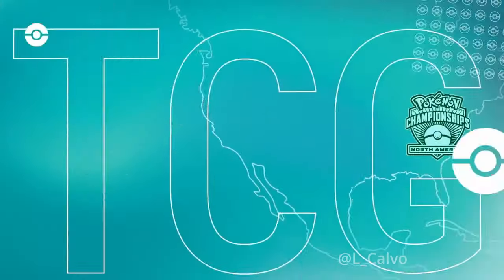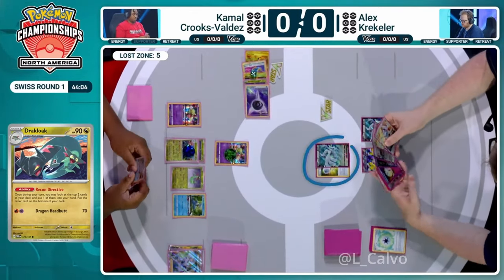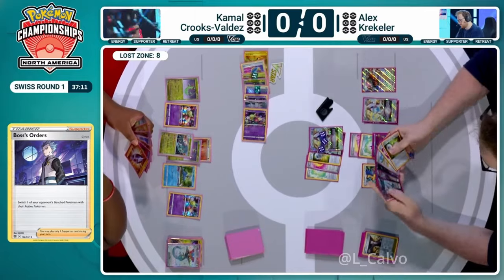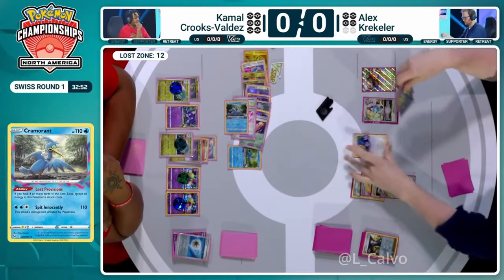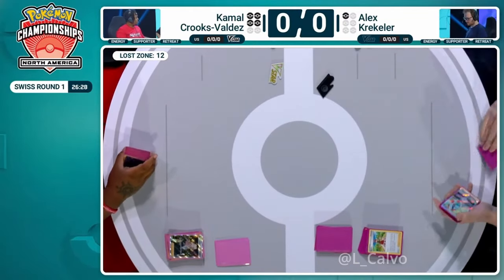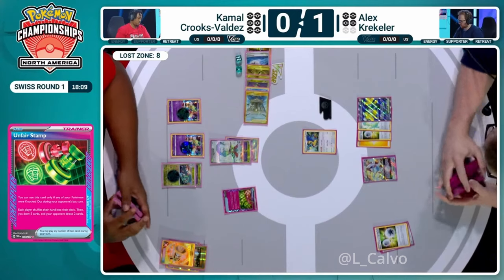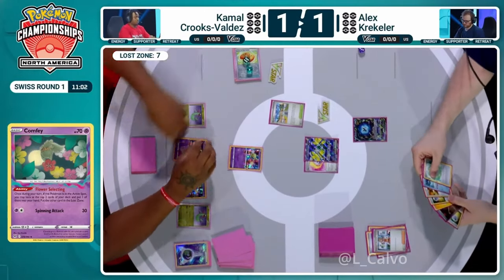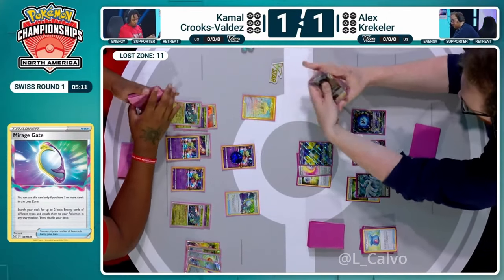2024 NAIC pokemontcg Day 1 l Kamal Crooks Valdez VS Alex Krekeler Round 1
Kamal Crooks Valdez VS Alex Krekeler 👉 Day 1 Round 1